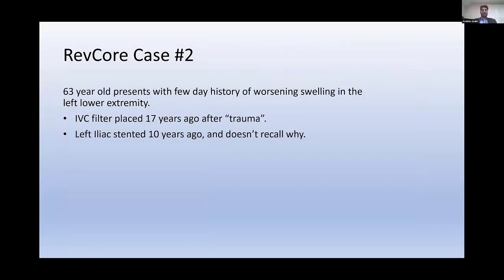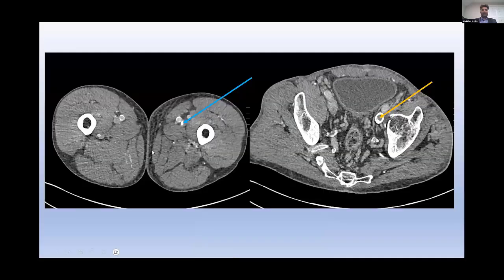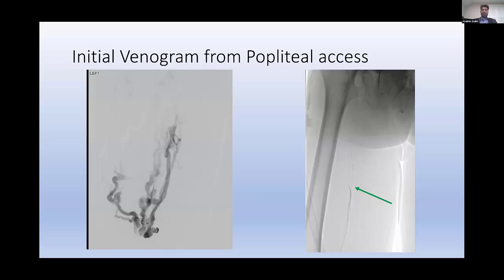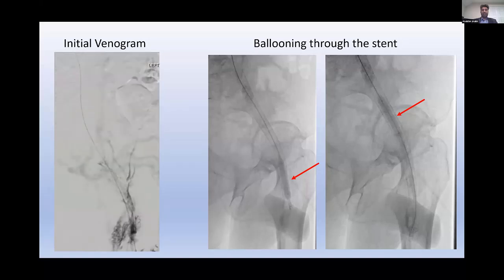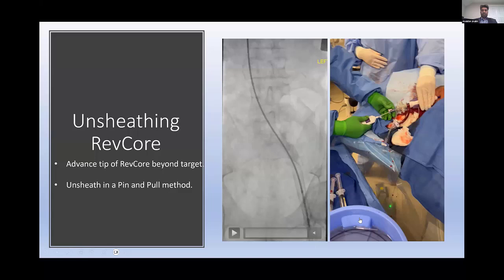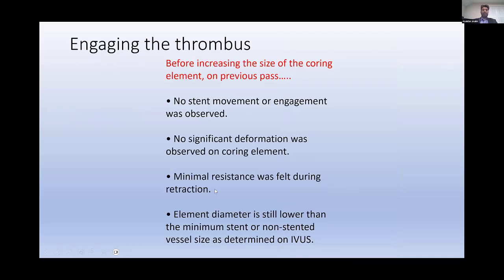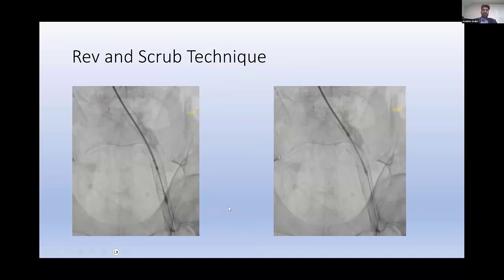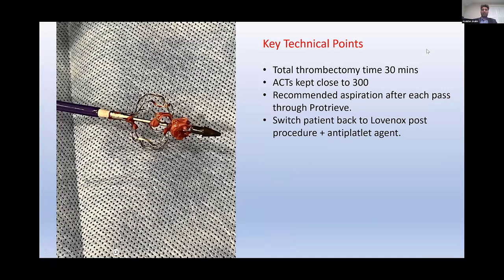Single Session Treatment of Venous in Stent Thrombosis with the RevCore Thrombectomy Catheter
“The Inari FlowTriever thrombectomy device is currently being studied in an IDE clinical trial for the treatment of pulmonary embolism.”